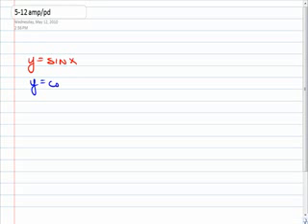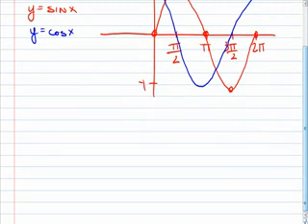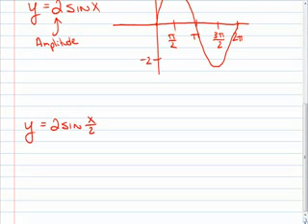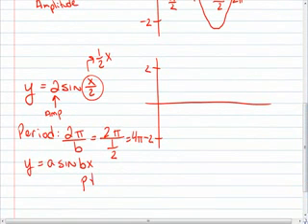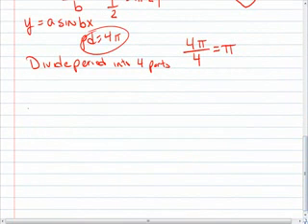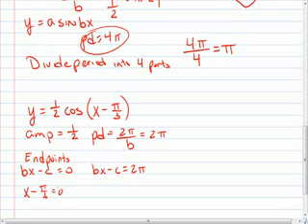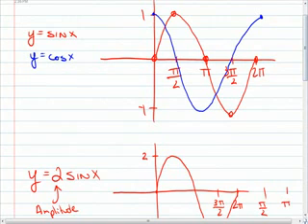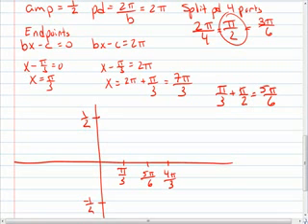512 trig graphs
TeacherTube User: Davemcgee